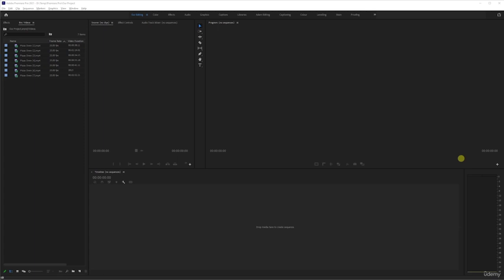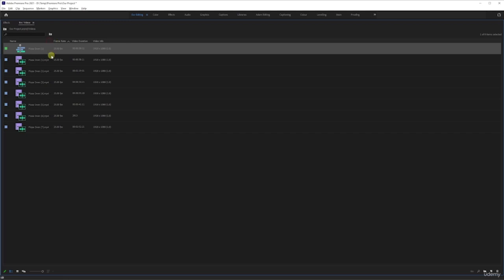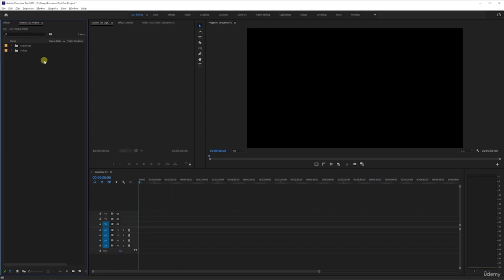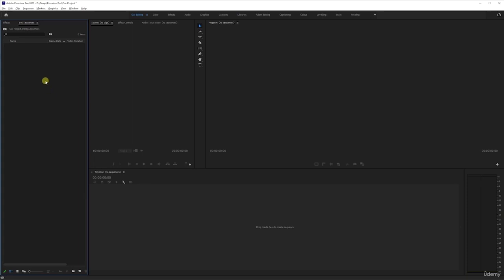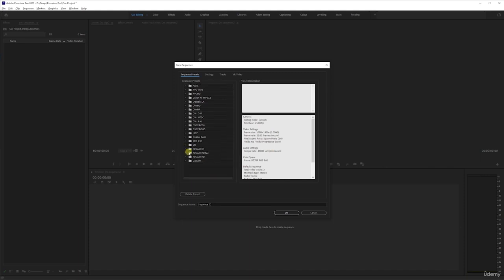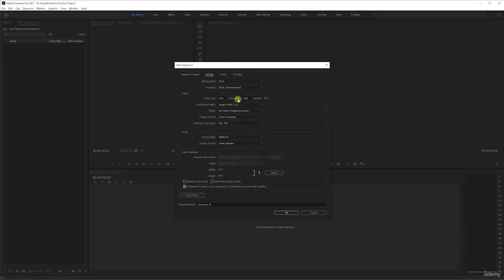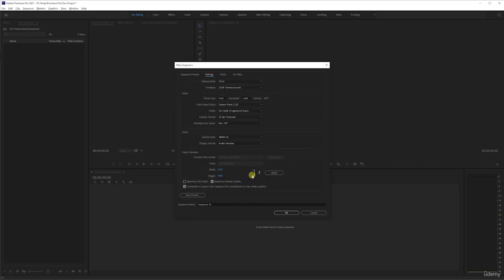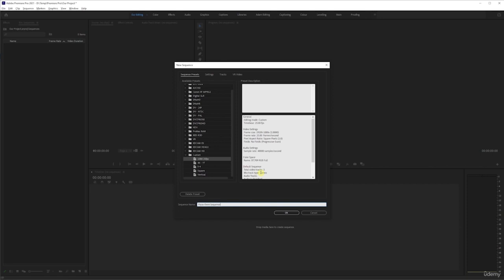Premiere 17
Creating a Sequence